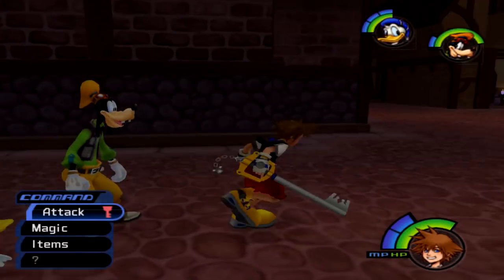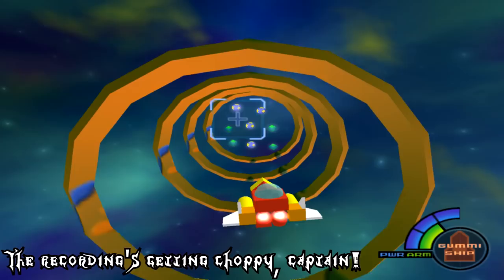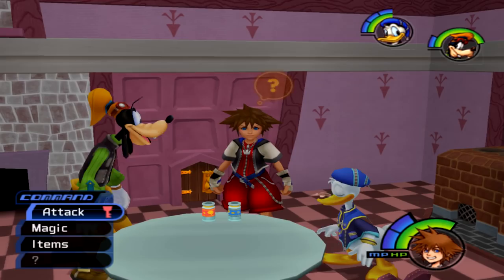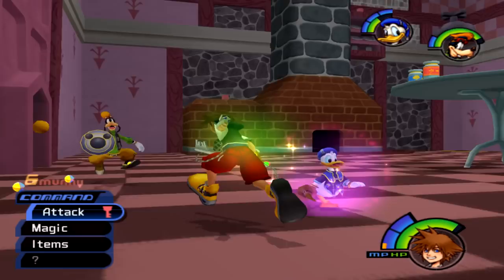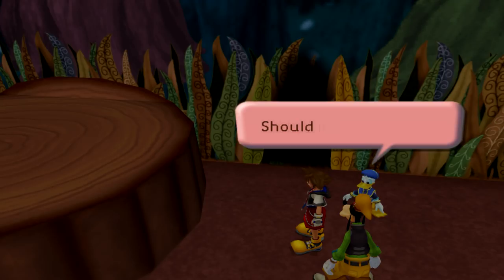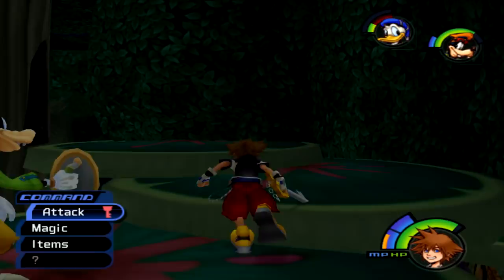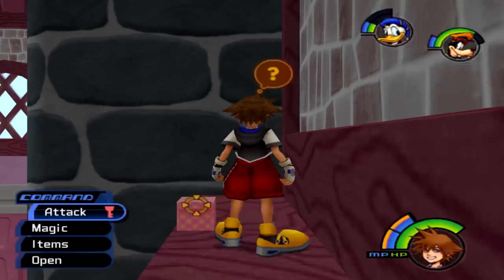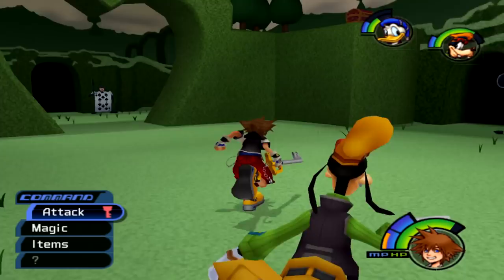Let's Play Kingdom Hearts Episode 6 :: The Burden Of Proof...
In this episode of Let's Play Kingdom Hearts, I complete our first foray into what I like to call Gummi Space. Afterwards, I complete the first half of Wonderland, collecting all four pieces of evidence and snagging a new magic ability along the way. To wrap it all up, I lay down the law (pun intended) on a guard tower.